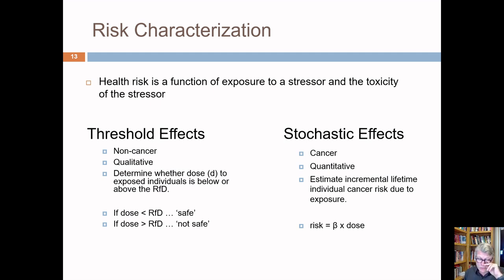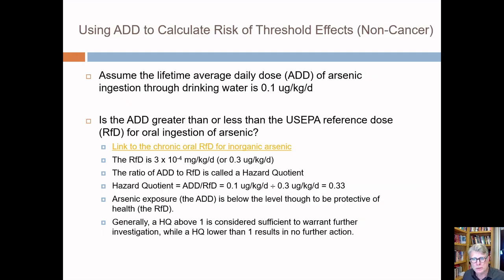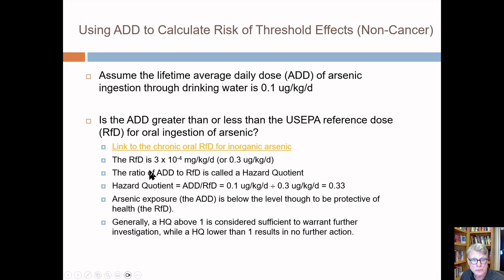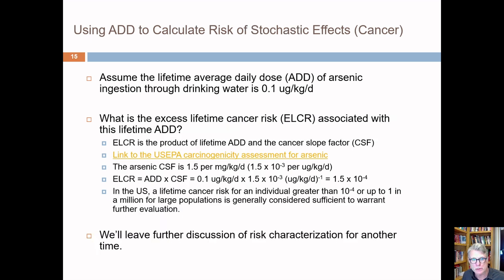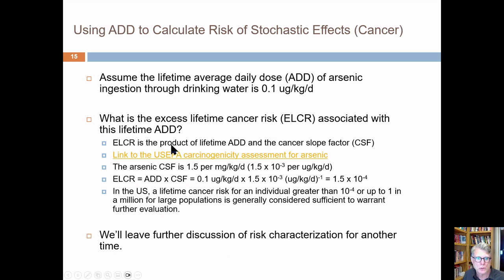Exposure Dose 3 ADD in Risk Assessment